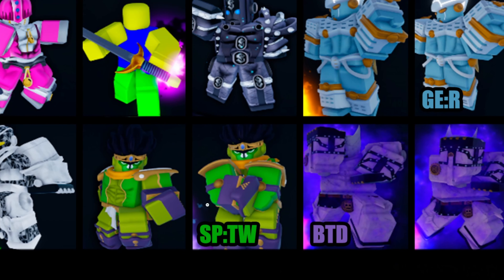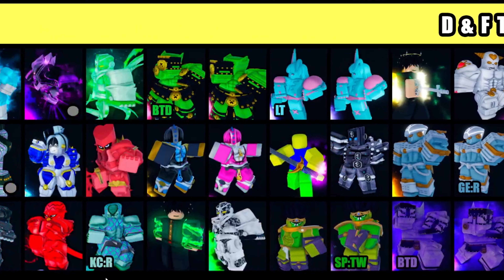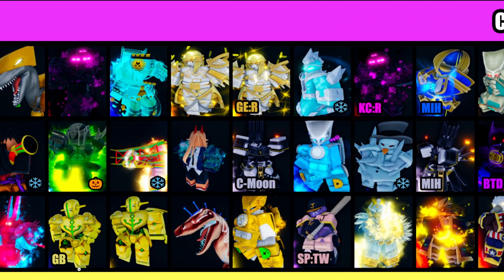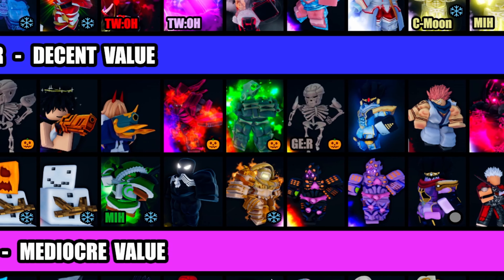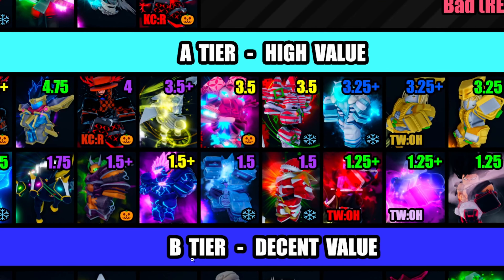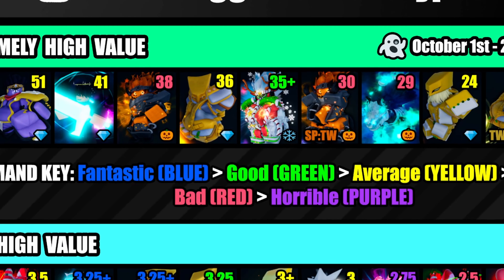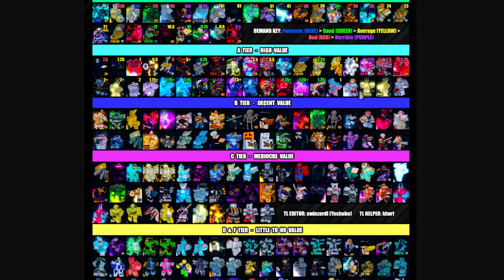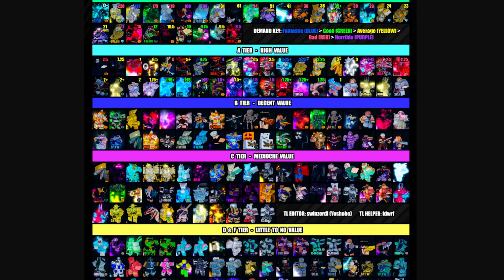[YBA] NEW OFFICIAL YBA SKIN TRADING TIER LIST (OCTOBER HALLOWEEN 2023)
this is the new official yba tier list for trading of october 2023 HALOWEEN the most updated tier list in yba so far i will post when the next one comes